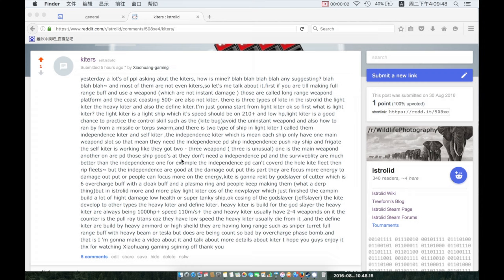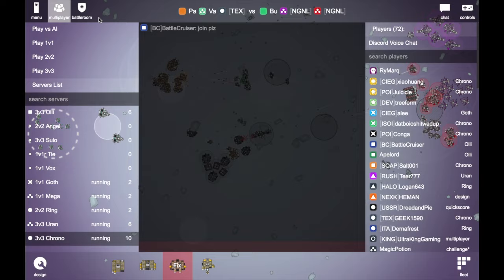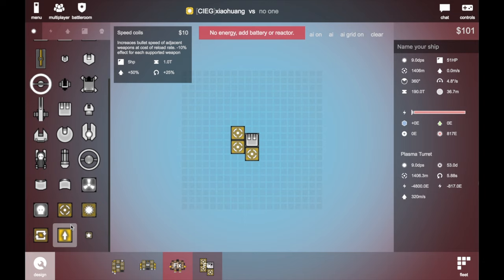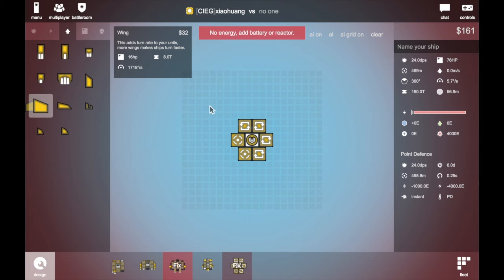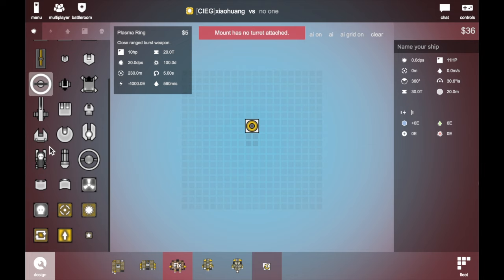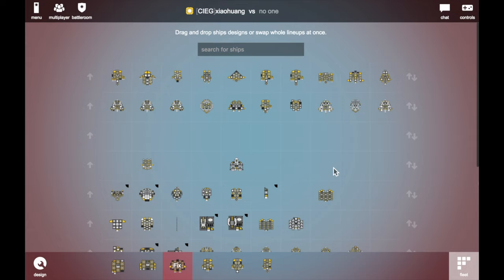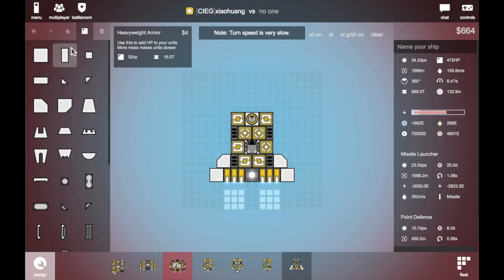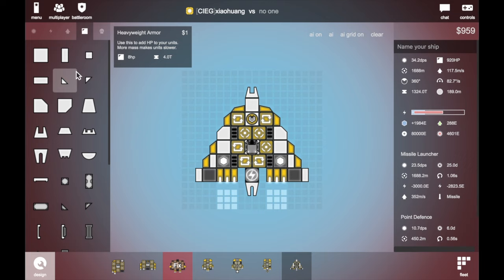Istrolid Xiaohuang gaming kiters Tutorials how to build a kiter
I was getting nervous at the start and in this video I was talking about the light kiter and a heavy kiter I am gonna making another one full about how to build heavy kiters tutorials later